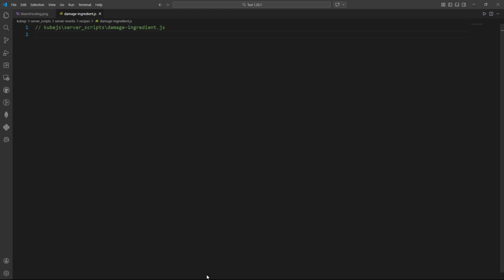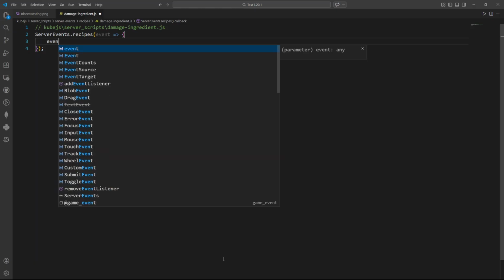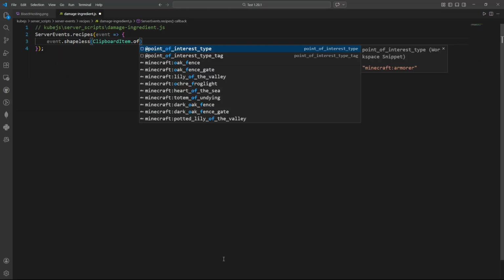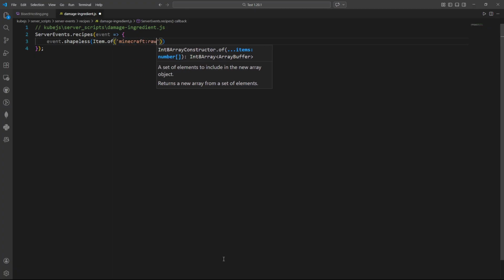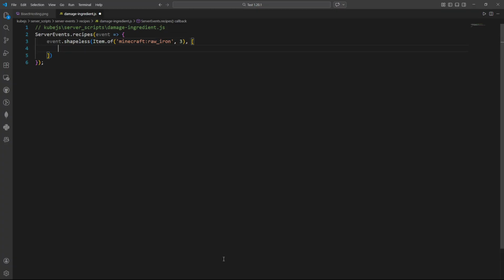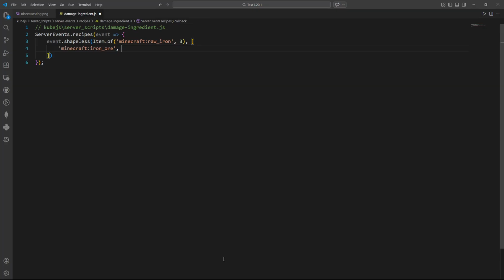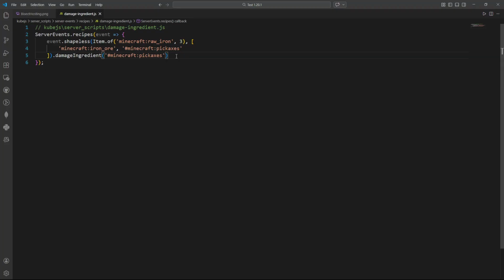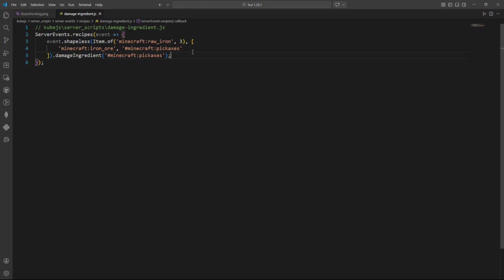Damage Crafting Ingredients | 1.20.1 KubeJS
In this video, we demonstrate how to use damageIngredient() in KubeJS for Minecraft 1.20.1 (Forge). This method allows crafting ingredients to take durability damage instead of being consumed.

In the example, a pickaxe is used in a shapeless recipe to process iron ore into raw iron. Instead of disappearing after crafting, the pickaxe simply loses durability.

This technique is useful for creating tool-based crafting systems, processing mechanics, and automation-friendly recipes where tools act as reusable crafting components.